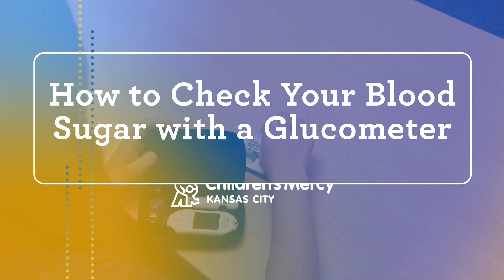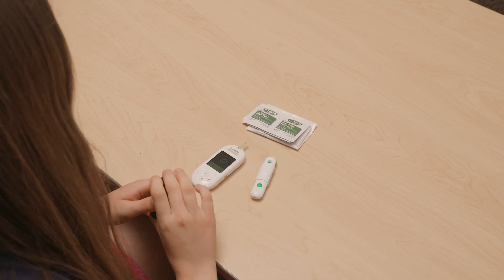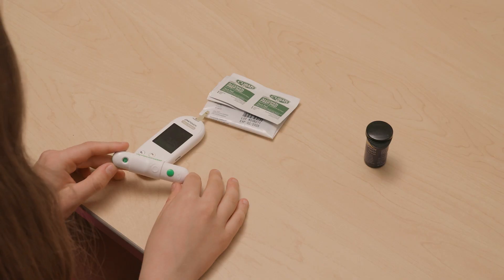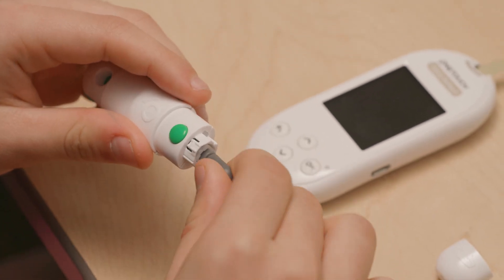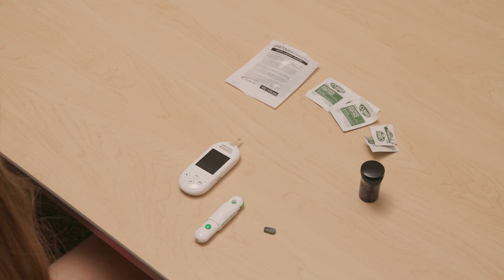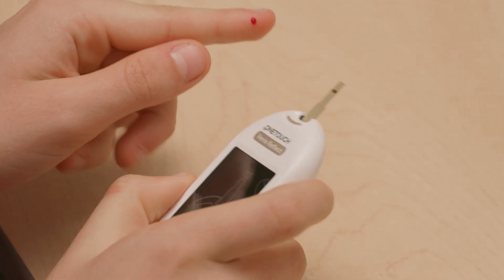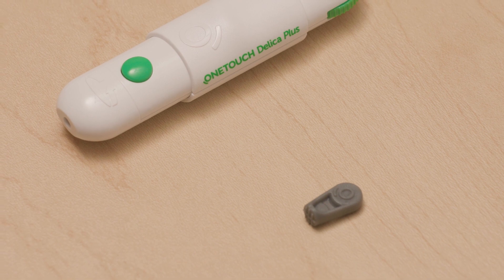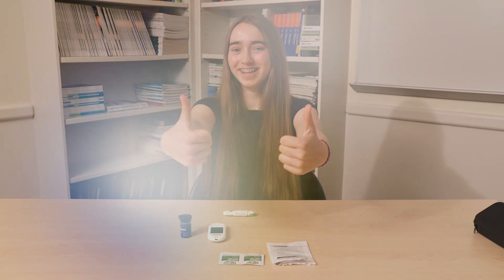How to Check Your Blood Sugar with a Glucometer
Learn how to check your blood sugar using a glucometer with this informational video.